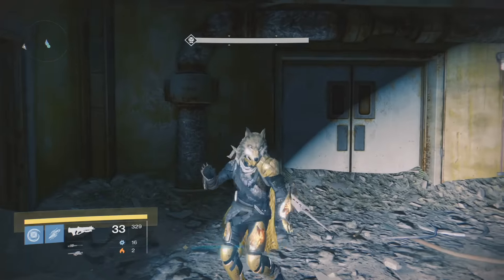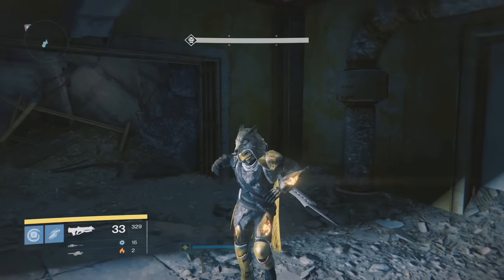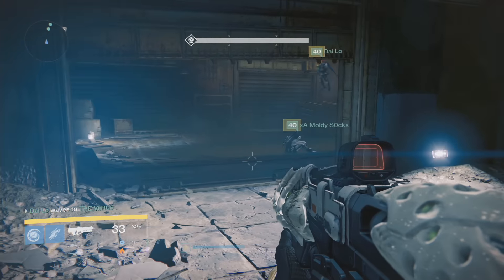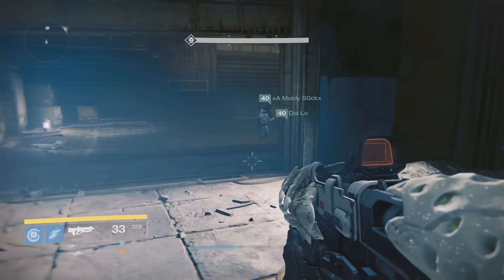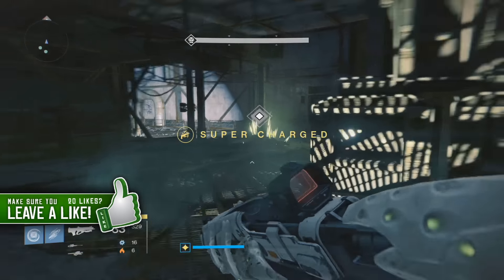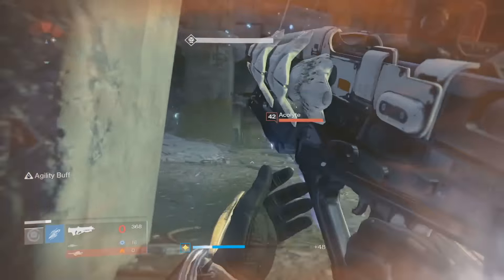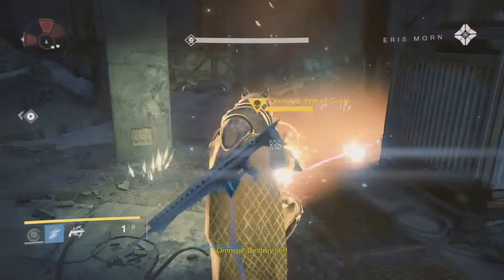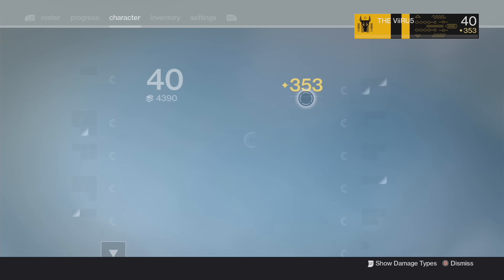Destiny: Rise Of Iron, How To Get To 365+ LIGHT FAST/EASY MODE - NO HEROIC - EASY MISSION - FARM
♪♫ Enjoyed The Song? ♪♫

★How to get to 365+ Light level fast in Rise Of Iron without doing the Omnigul Strike On Heroic!!! Easy MODE!

★Press that LIKE Button for more Destiny!★

☆★Also visit his website for the latest mods for the latest games!